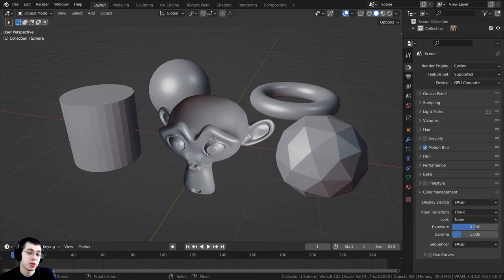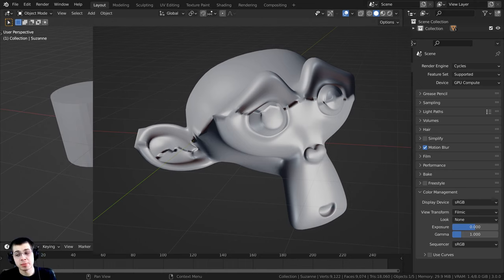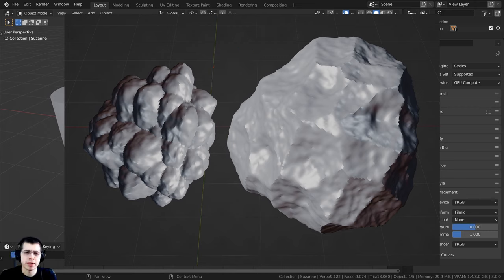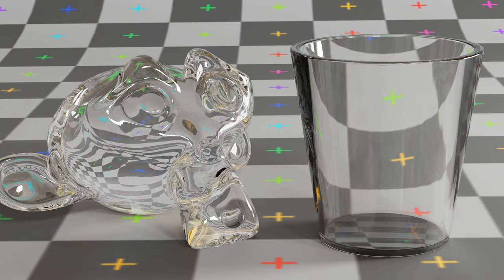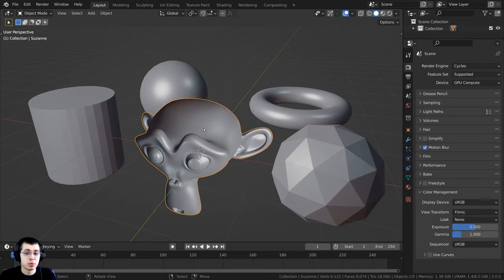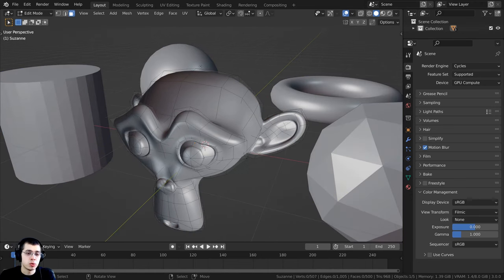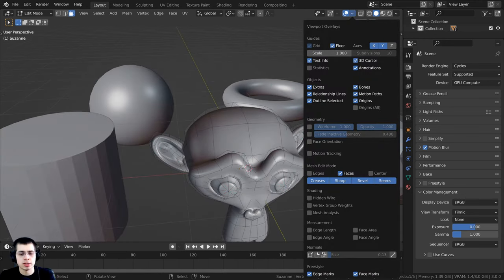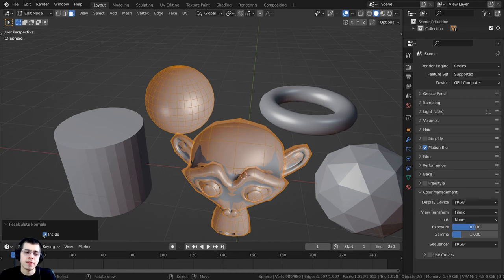Understanding Normals in Blender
In this video, I will explain the basics of recalculating normals in Blender.